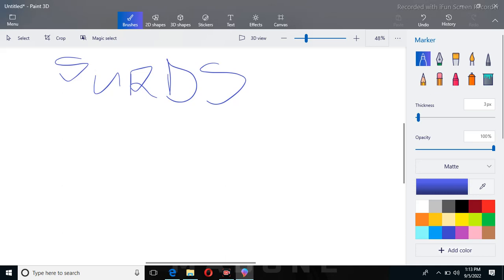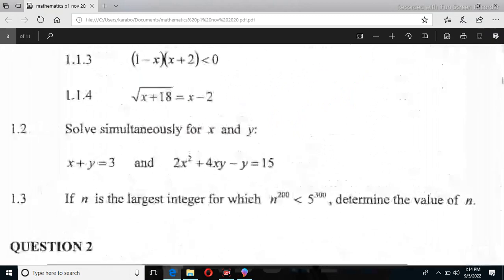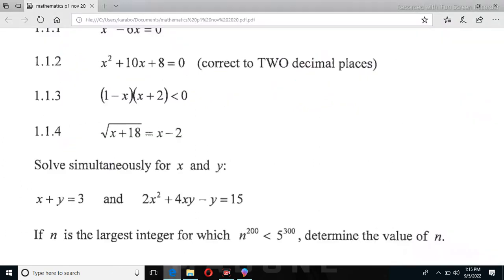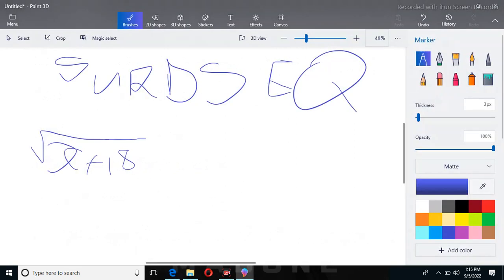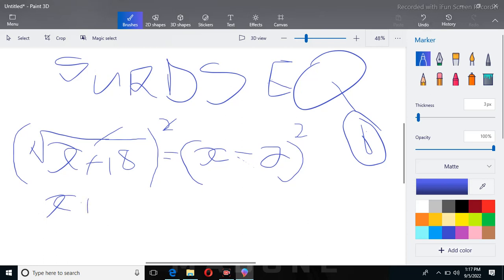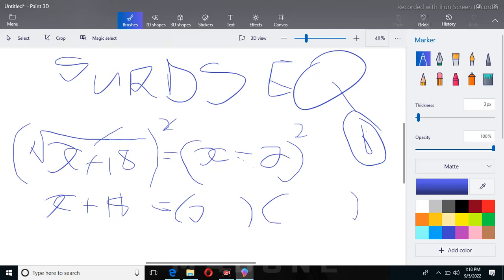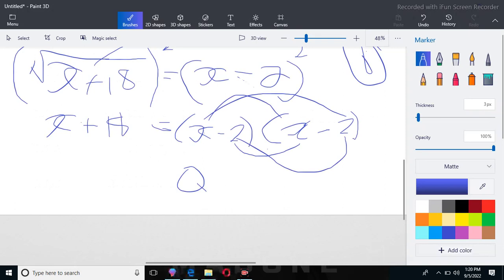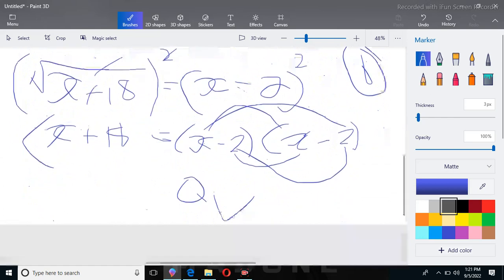Solving Equations with square root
Hi there,I noticed that most of you are failing to square both sides when handling cube root equations so I decided to come to your rescue.